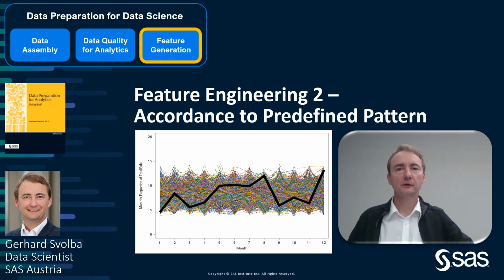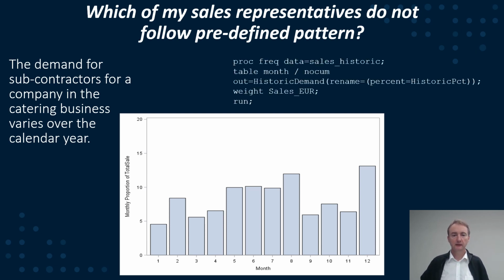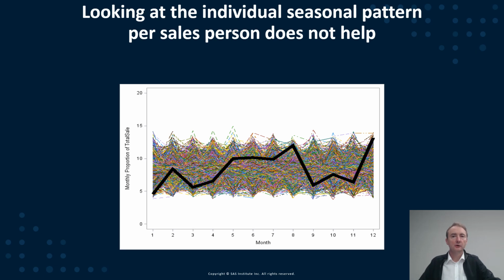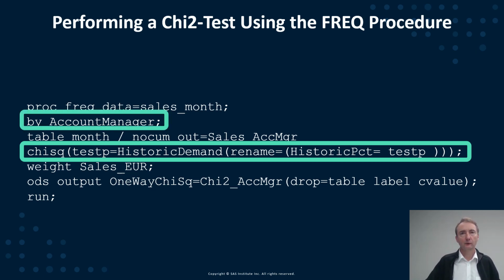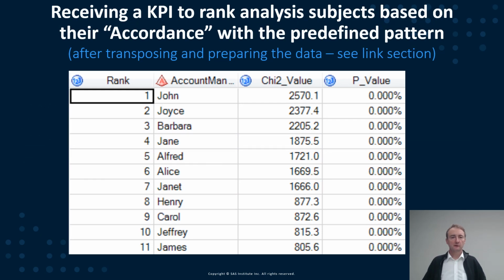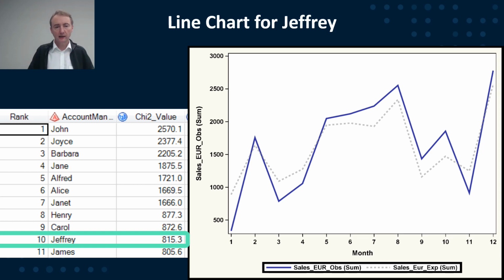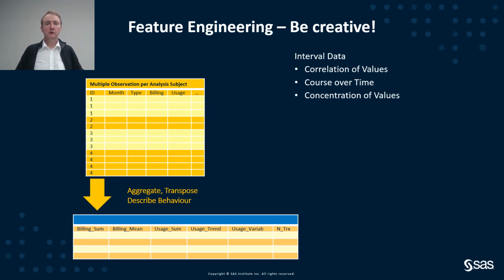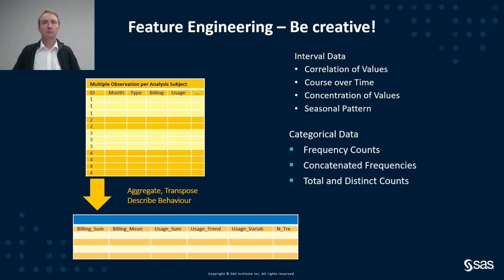Feature Engineering 2 – Accordance to Predefined Pattern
Feature Engineering is an important tool for (supervised) machine learning. Model accuracy and interpretability benefits from variables that describe the behavior of the analysis subjects. In many cases these feature are derived from transactional data which are recorded, e.g. over time. In some cases, simple descriptive measures like the mean or the sum provide a very good picture of the analysis subjects. In many cases it is important to dig deeper to adequately describe the behavior. Analytic methods help to calculate KPIs that measure the trend over time per customer, the accordance with predefined patter or the correlation of individual customer with the average customer.
This webinar focuses on the “accordance of individual customers with predefined pattern” and shows the rationale, the coding and the interpretation of the results.